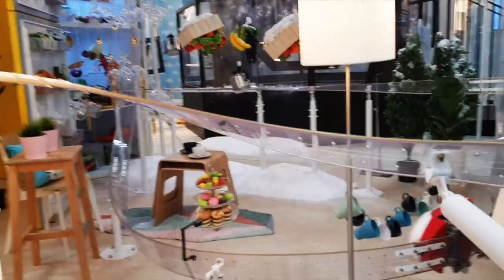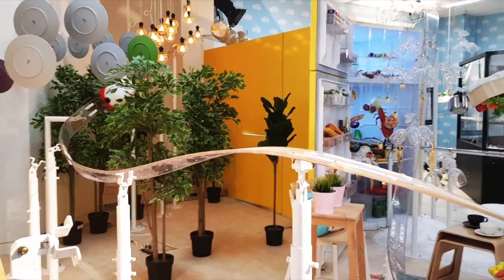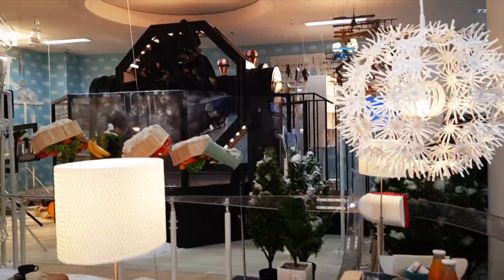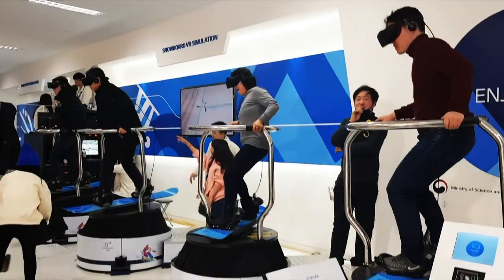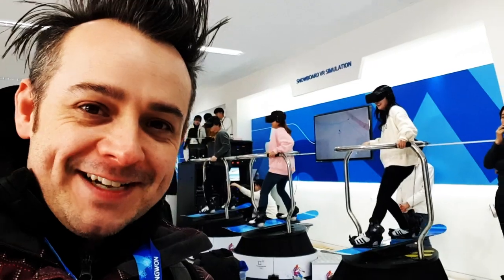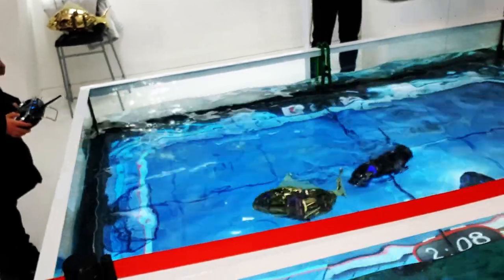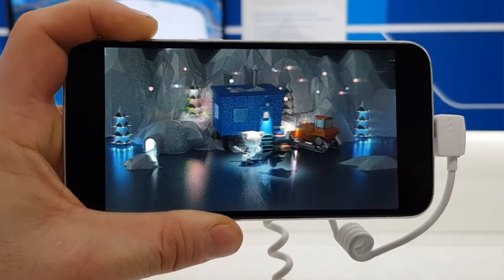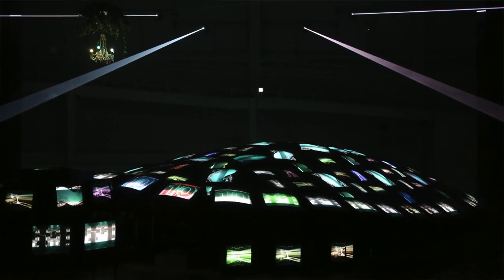The ICT Culture Pavilion at Olympic Park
Live from PyeongChang 2018